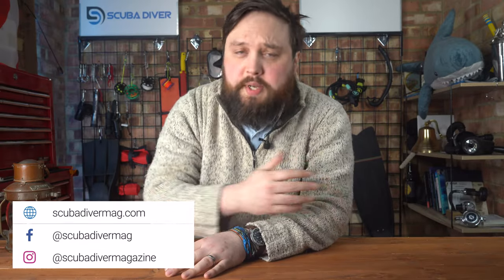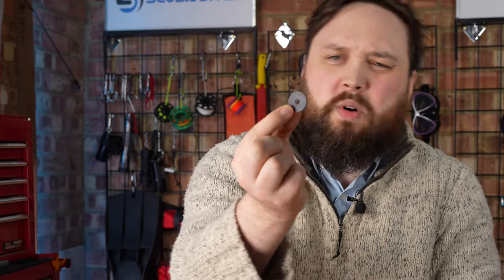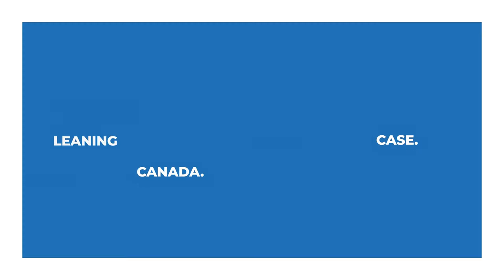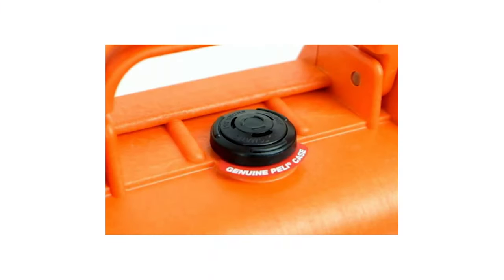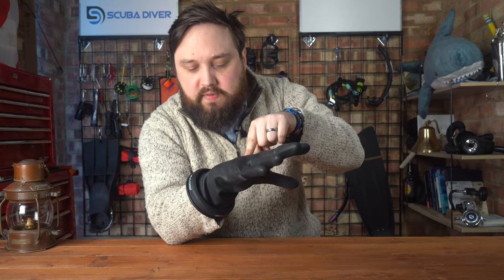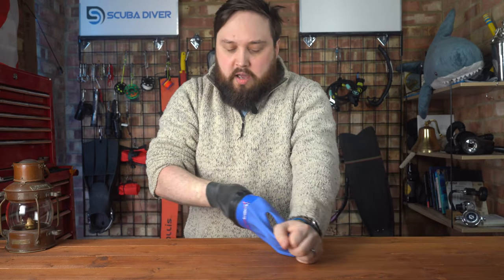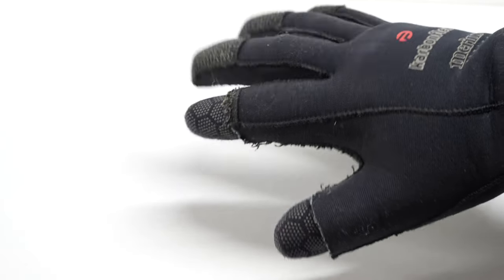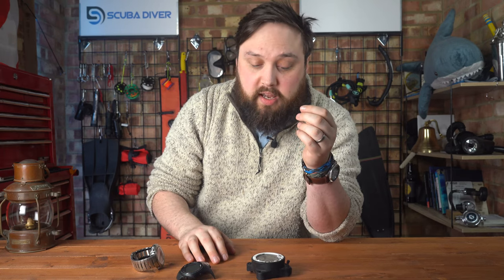Best Cold Water Glove Choice?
Best Cold Water Glove Choice? | scuba answer | @Scuba Diver Magazine
00:00 - Intro
00:50 - BCD Cleaning
03:45 - Peli cases
05:47 - cold water gloves
14:06 - computer compare

LINKS

Ulf
After cleaning my BCD´s bladder I always keep my dump valves screwed off to let it dry inside. Should I store my BCD with the valves screwed on or off? Thanks for the amazing videos and safe diving!

cougar560427
I'm leaning towards going with a Pelican case. Thoughts? Cheers from Canada.

Sune Groennebaek
I would like some thought on improving finger-dexterity with gloves in 10 degrees C or below.
- I’m having trouble refitting my mask and disconnecting the drysuit hose using 5mm gloves.

Also
Is it worth it buying an old air integrated dive computer….. as in 2008-10
- I guess maybe a review on old computers….. pro cons…. Best and absolute worst….. transmitter compatibility…

Thanks for all your inspiration
Sune on the Faroe Islands.

Przemek Ś. shemek
Hi Mark!
Suunto D5 or EON Core?
almost the same price, and I don't really care about the size or some kind of smartwatch features. You can also hear a lot about battery life of D5... Which would be better to choose? I'm thinking that maybe one day go further for a tec diver. for all your gear essentials. The information in this video is not intended nor implied to be a substitute for professional SCUBA Training. All content, including text, graphics, images, and information, contained in this video is for general information purposes only and does not replace training from a qualified Dive Instructor.